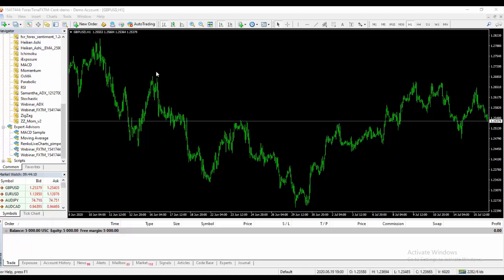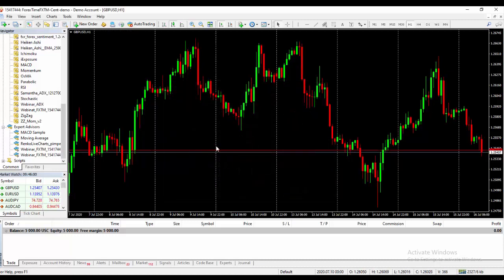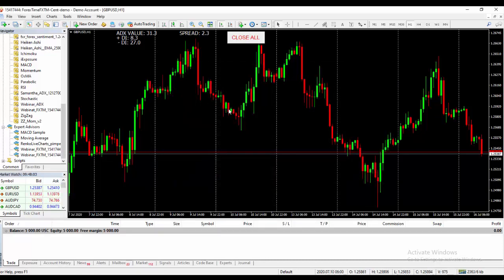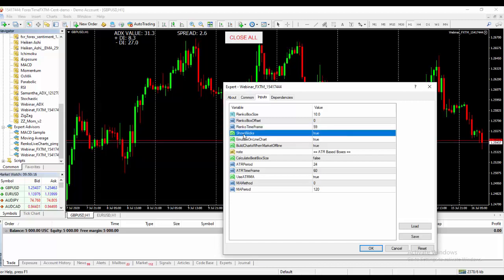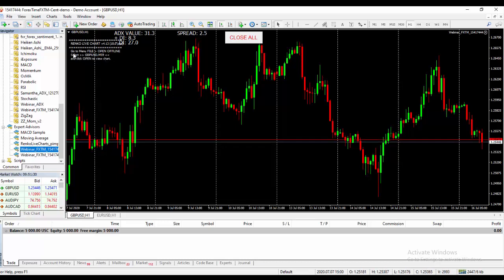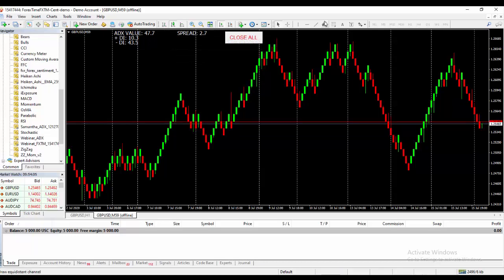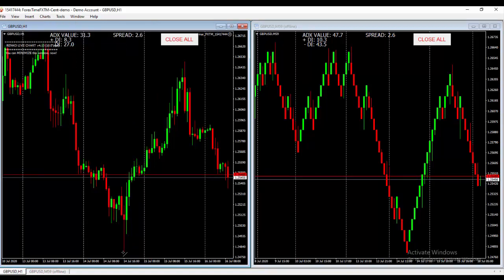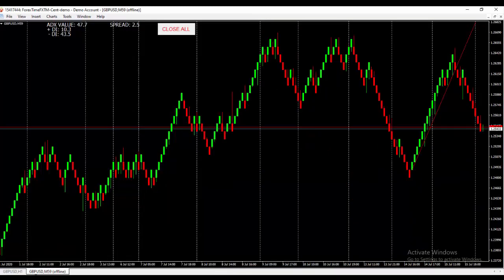How To Setup Trading Platform For Proper Technical Approach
Should you choose to use MetaTrader 4 when trading forex, setting up a chart is one of the first tasks you’ll encounter. Unfortunately, although MT4 is the most popular forex trading platform in the world, this isn’t the easiest of tasks.
It’s easy to feel overwhelmed upon firing up MetaTrader 4. The software can seem complicated to begin with but luckily, we’re here to help. Our experts have created a complete guide to setting up MetaTrader 4. On this page you can learn:
How to change the format of your chart in MT4
How to personalize the MetaTrader 4 color scheme
How to create a profile and save various chart templates
The best forex brokers to trade with when using MetaTrader 4
Before you go about learning how to set up a chart in MetaTrader 4, you’re probably wondering what makes this platform so much better than its competitors.

MetaTrader 4 is the most well-respected and widely used forex trading platform there is. Hundreds of top forex traders use the platform on a daily basis, and almost all of the best forex brokers will allow you to trade using the software.

Metatrader 4’s popularity and ubiquity are only part of its appeal. The platform has enjoyed such success as it offers you many other advantages too, including:

A professional, clear interface which allows you to watch your trades with ease
Highly customizable
Supports three execution modes, various order requests and stop/profit loss orders
Downloadable software means it’s unsusceptible to glitches or browser issues
Available to both Mac and Windows users
Offers a fully functional mobile app counterpart, which is available on both iOS and Android devices
Uses a lower amount of memory (RAM) than other popular trading platforms
Another huge benefit of using MetaTrader 4 is that it’s the best platform for conducting technical analysis. Technical analysis refers to interpreting historical prices/patterns, to help in forecasting future price patterns.

Many technical analysis trading theories require a deep analysis of historical prices until the trader can come up to a time frame that can actually be used for trading. Knowing how to set up a chart in MetaTrader will certainly help to automate the time frames.

You may also wish to use technical indicators such as trend indicators or oscillators when entering/exiting a trade. In order to do that in MetaTrader, there are some basic things you need to get to grips with first.